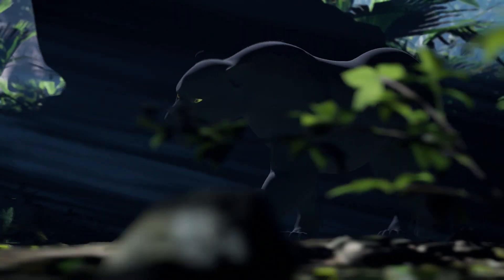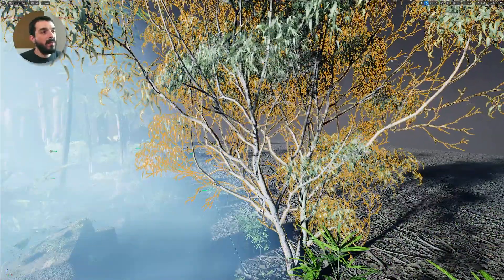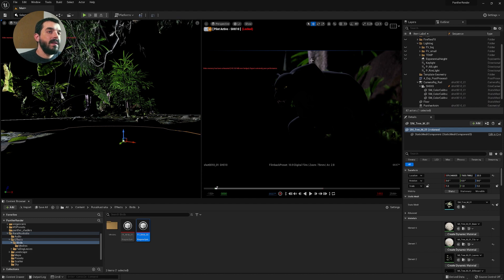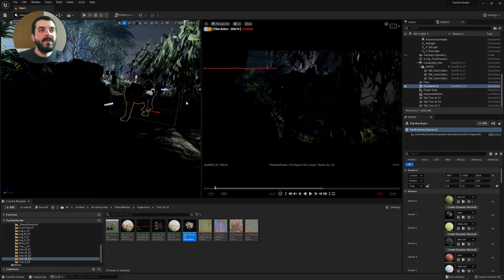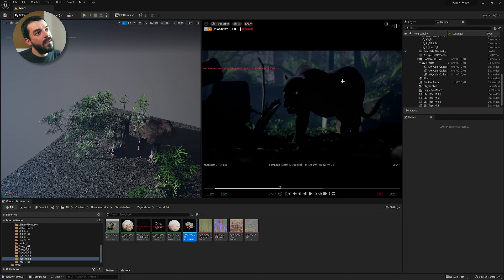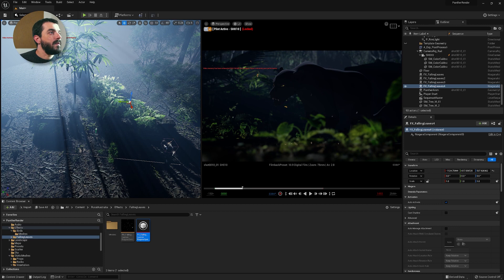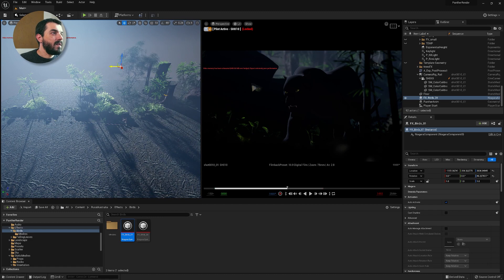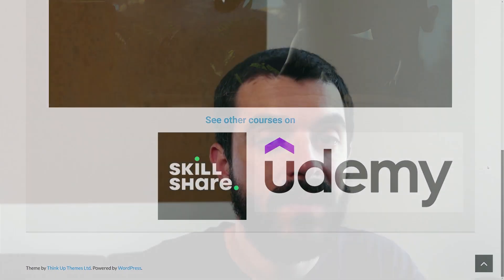Adding flying birds, falling leaves, and trees with rustling leaves to our Unreal project - PT 06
Adding birds, falling leaves, and dynamic trees to your unreal project by reusing assets from the "rural Australia" asset pack.

► Animate a panther walk - creature animation tutorial (the Panther rig and animation come from this course)

00:00 – Intro
00:18 - Animate panther and big cats walks course
00:24 - Added Support via Super Thanks!
00:39 - Adding the Rural Australia pack to our project
01:17 - Adding the swaying trees to the scene
01:31 - Adding the falling leaves to the scene
01:54 - Adding the flying birds to the scene
02:45 - Positioning assets and effect to set dress the scene
09:22 - Checking the render
09:54 - Booking 1 to 1 sessions
10:10 - Outro
10:17 - Support Animation Pandemic

Add dynamic elements to your Unreal Engine 5 project: flying birds, falling leaves, dynamic trees with rustling leaves.

Please consider supporting this channel if you have found this useful.